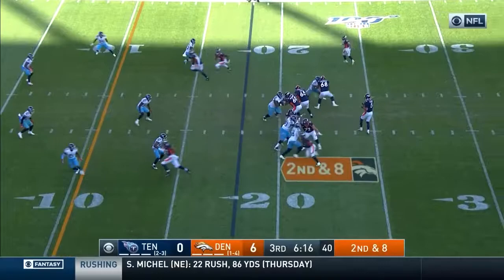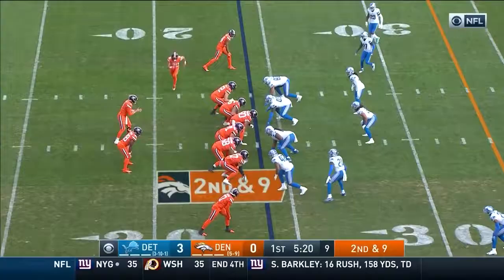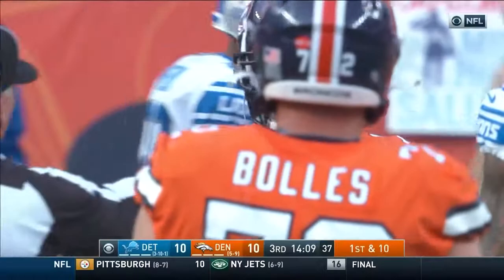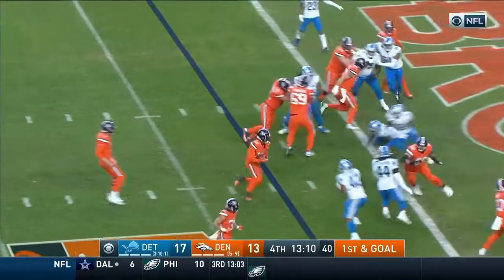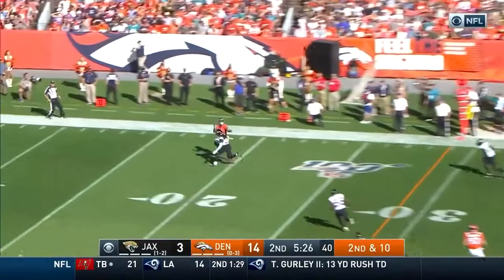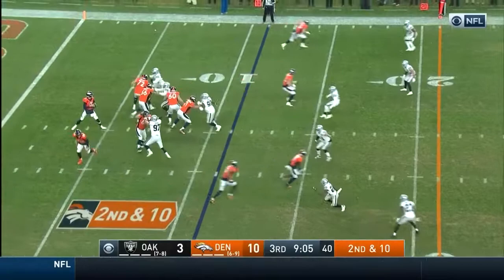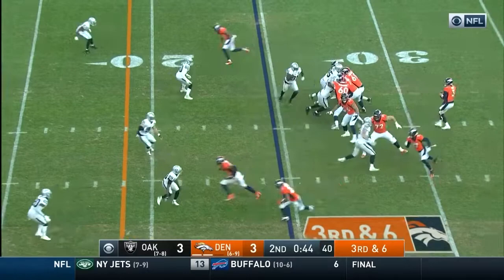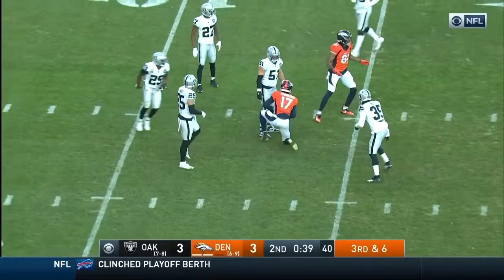Daesean Hamilton Highlightsᴴᴰ 2019 Season | Denver Broncos Highlights | Daesean Hamilton Fantasy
DaeSean Kameron Hamilton (born March 10, 1995) is an American football wide receiver for the Denver Broncos of the National Football League (NFL). He played college football at Penn State.

2019 Season

Hamilton appeared in all 16 games, of which he started two, in the 2019 season. He finished the 28 receptions for 297 receiving yards and one receiving touchdown.